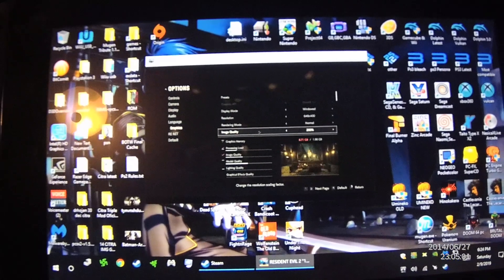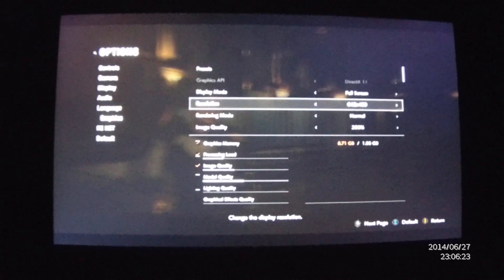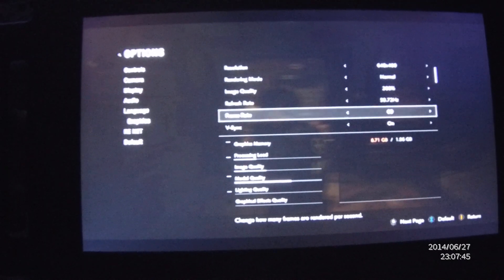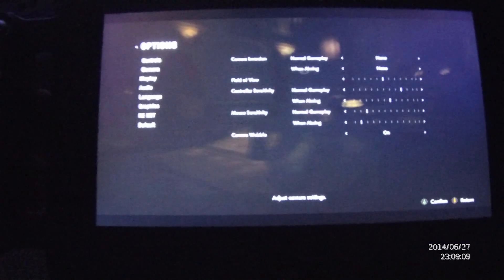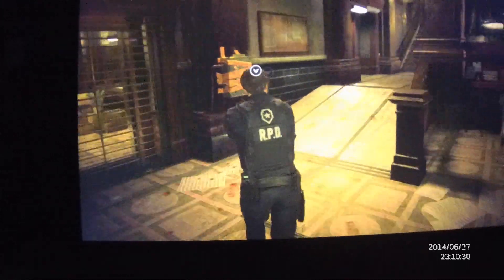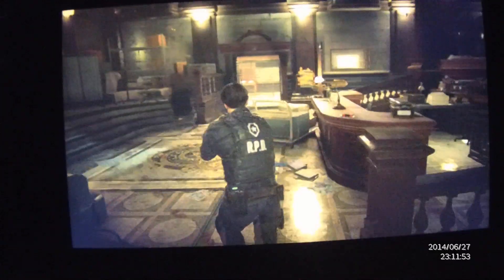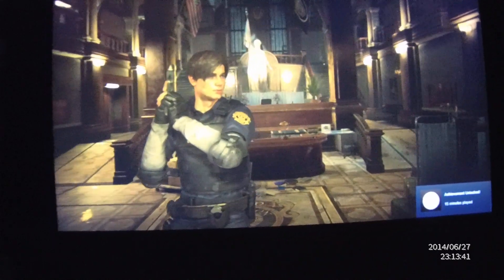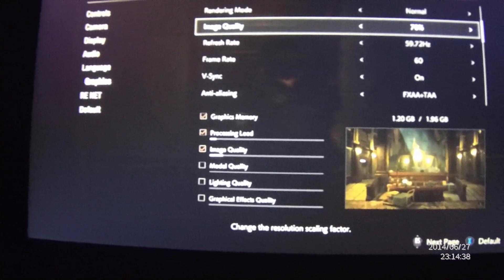Razer Edge Pro 2019 Resident Evil 2 Remake DX11 Demo Gameplay Settings (part 1)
Heres the gameplay and settings for RE2 Remake Steam edition Demo.
Now the game itself might be a little different, but this is my take on the best settings for the demo.